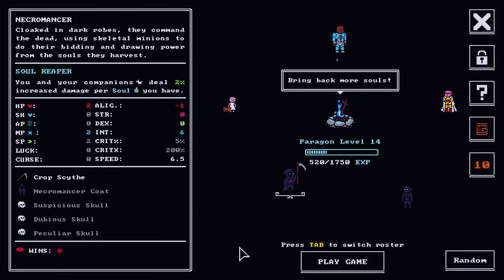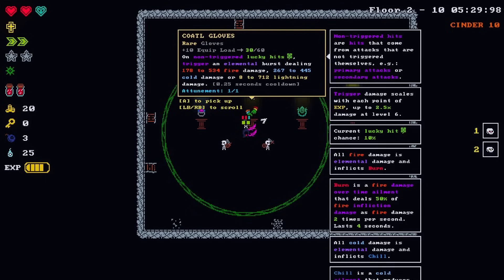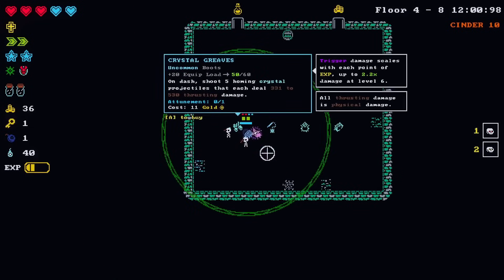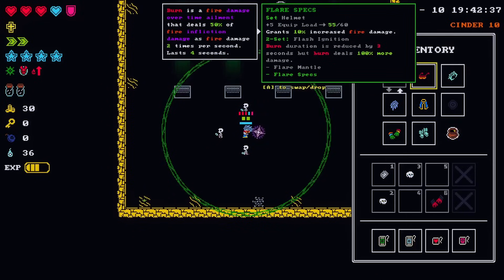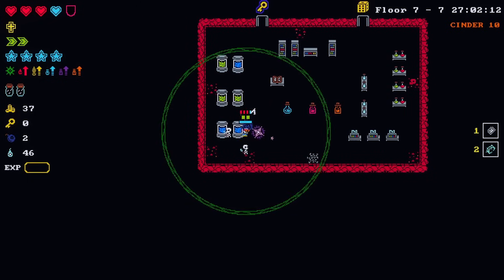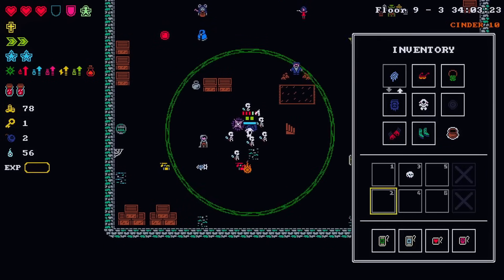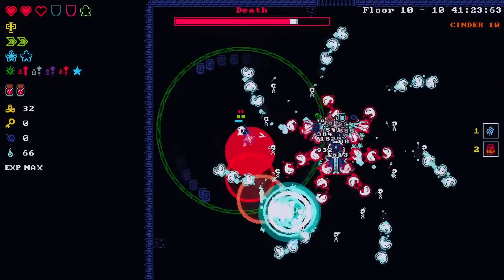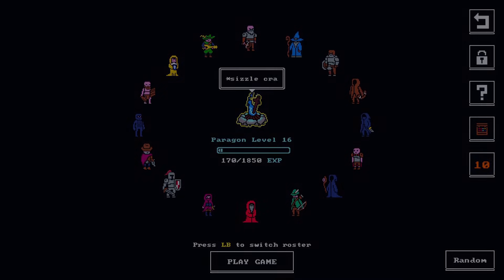The Necromancer raises an army of skellies to do our bidding... | Tiny Rogues